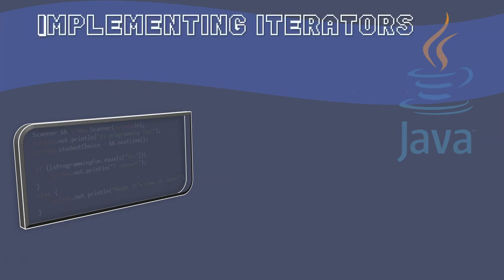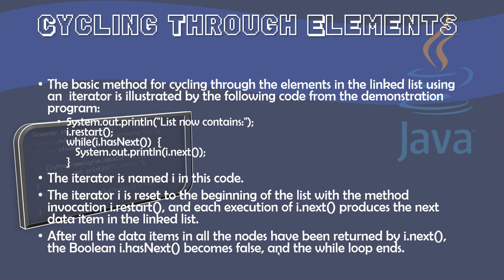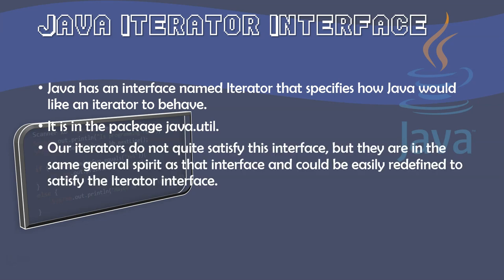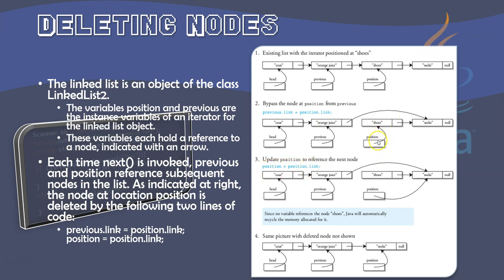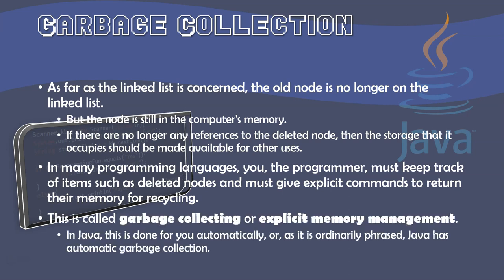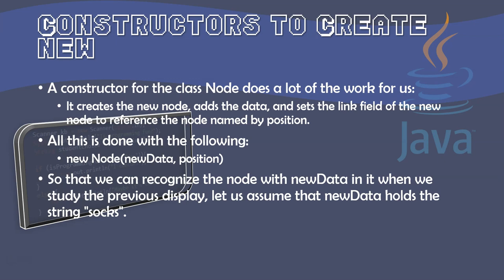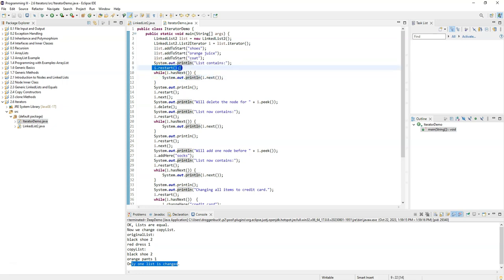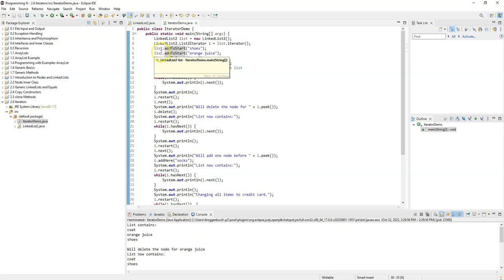2.6 Iterators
Using iterators to step through our lists.